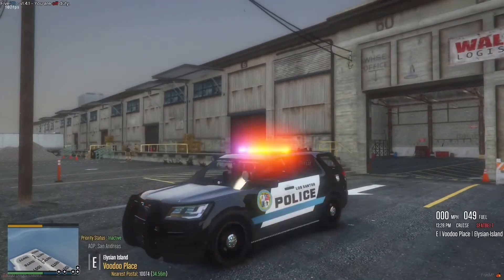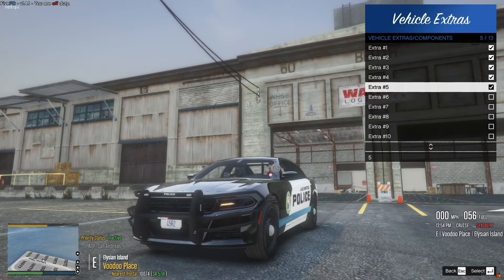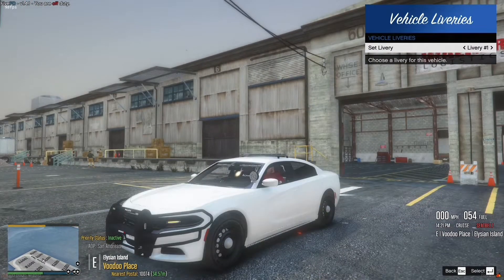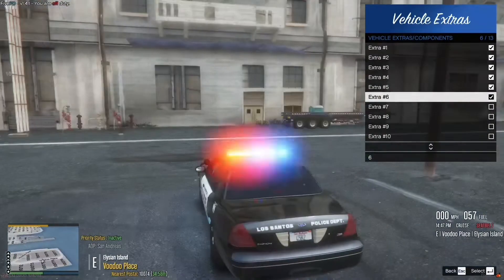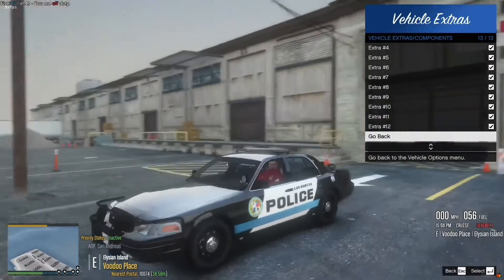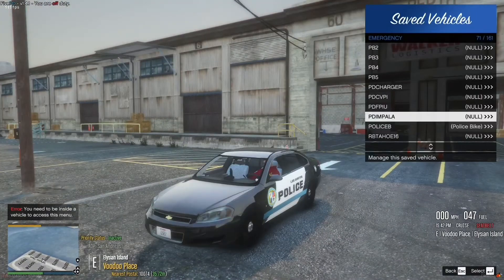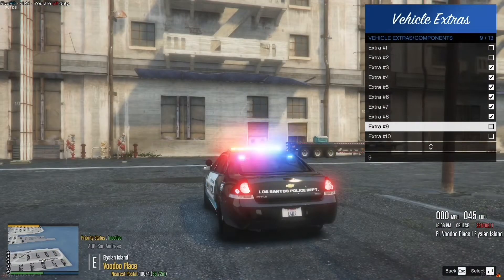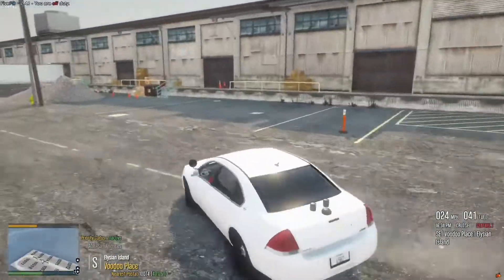OCRP Los Santos Police Pack review [FiveM]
Today I showcase this car pack from an OCRP forum that is unique. For a start the vehicles don’t start with any lighting making them absolutely perfect for retired police cars, second of all 3 out of the 4 cars are very low quality. The FPIU has the black trim pieces￼ looking a little too light, the windows are barely visible and the spotlight is low rendered. The charger has some large rims and also has problems with the front end, something looks a little flat with the car. The last of the impala is just an impala, it’s most likely created from scratch and if that was the case it’s impressive work. The crown vic looks to be in top shape and just looks incredible not going to lie. Overall it’s only getting a 6/10 with the increase being that the price is free

FiveM pack stats:
Cars included: 4
Lights: Red, Blue
Variations: Marked, Slicktop, Unmarked, SAP
Price: FREE